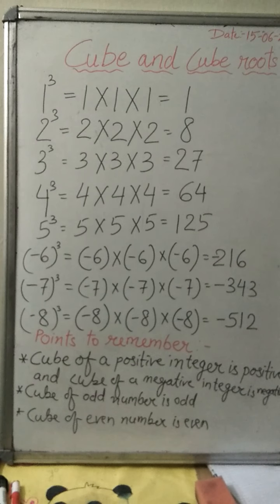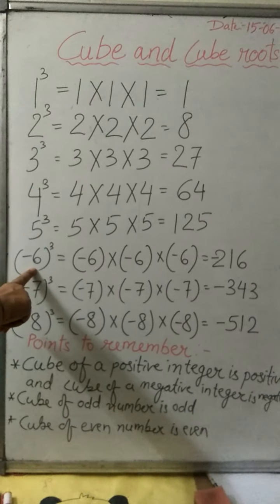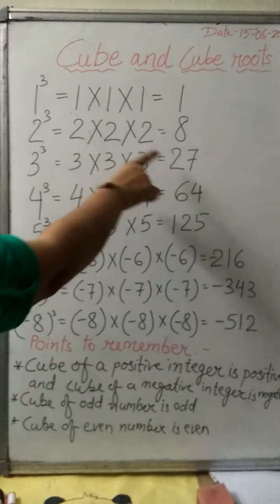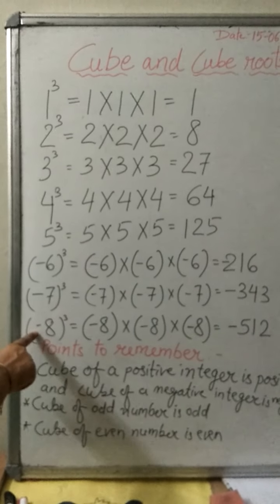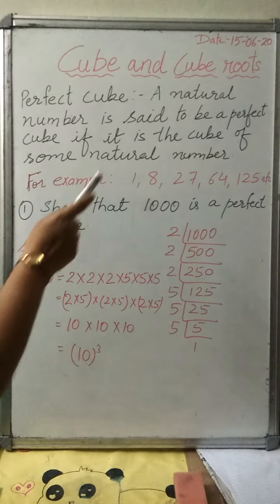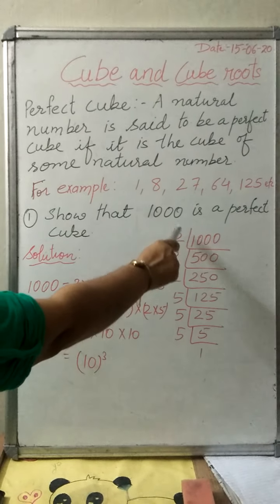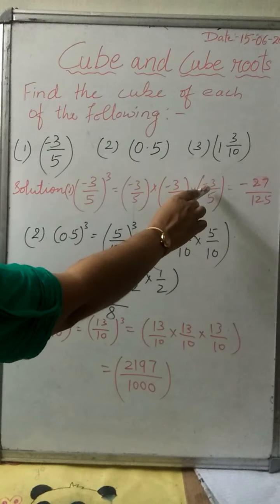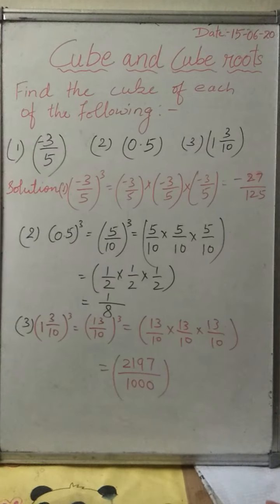June 14, 2020